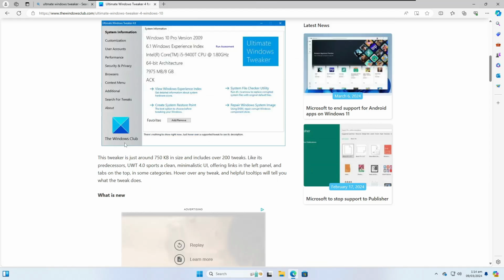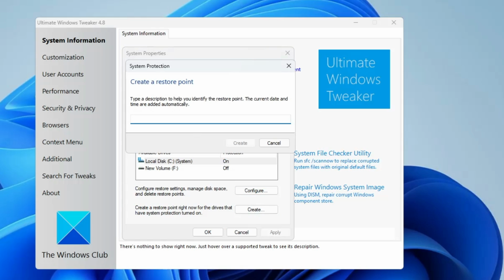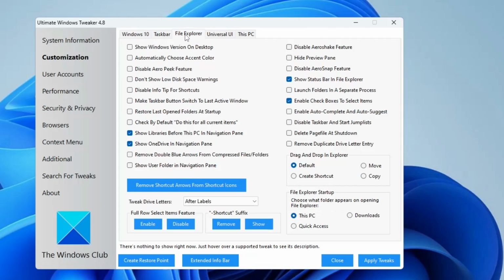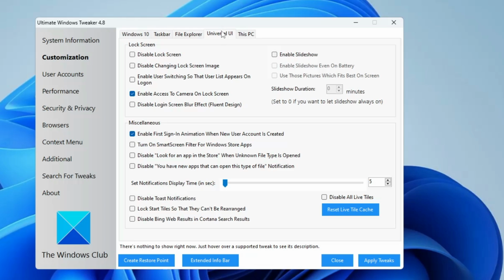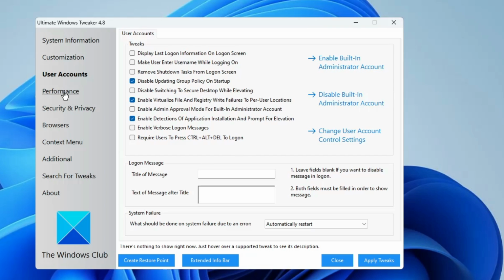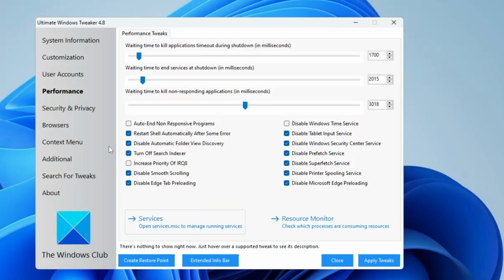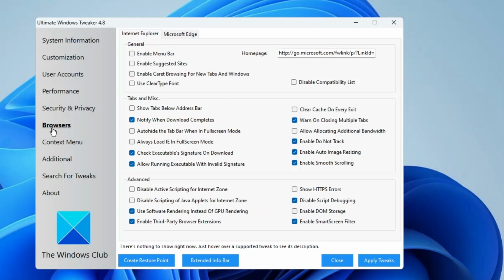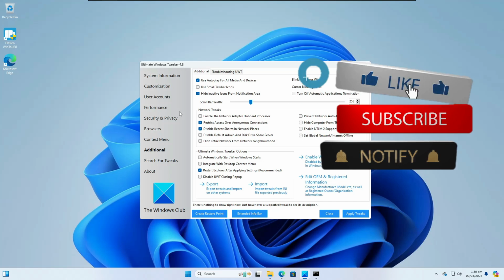Boost PC's ✨Performance With ULTIMATE WINDOWS TWEAKER (FREE) 2024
As a Windows user, you must try this FREE Windows Ultimate Tweaker that will help you to customize and optimize your Windows 10 or 11 operating system.

☑ Watched the video!
☐ Liked?